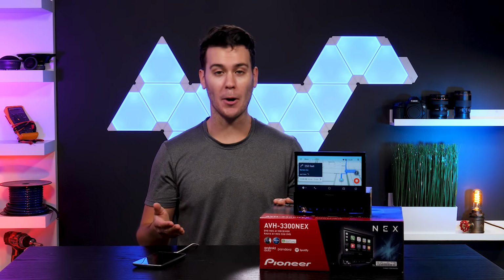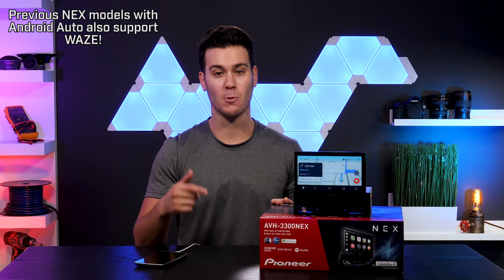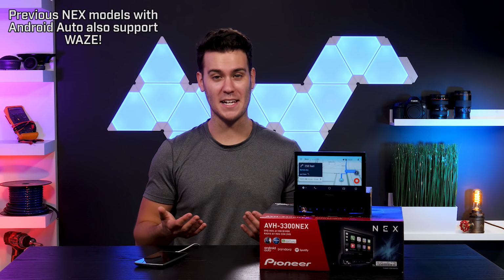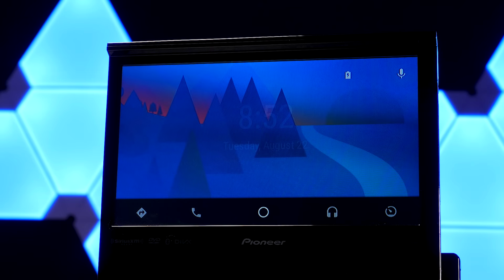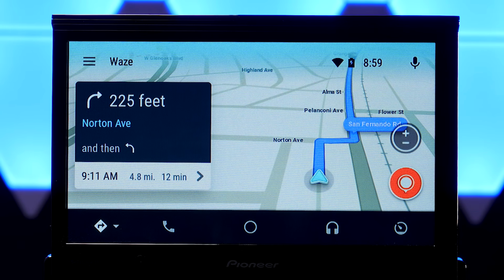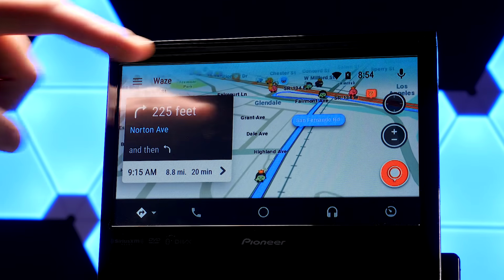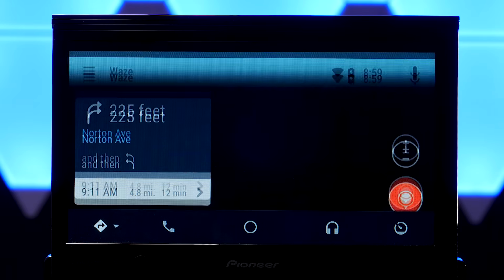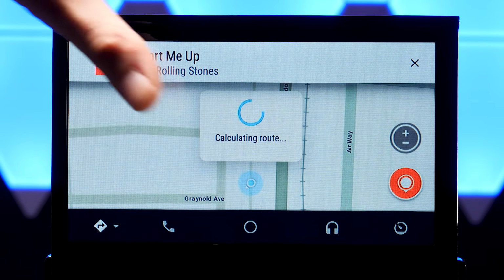How to use Waze through Android Auto! Pioneer AVH-3300NEX for Demonstration - Re-Edit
James shows you howto use Waze through Android Auto! He uses the new Pioneer AVH-3300NEX for the demonstration. (Had to do a quick re-edit sorry guys!)

for all of your car audio and video needs!